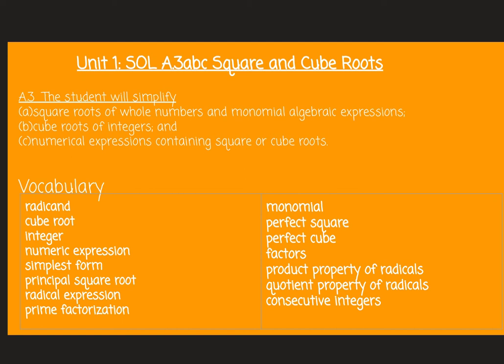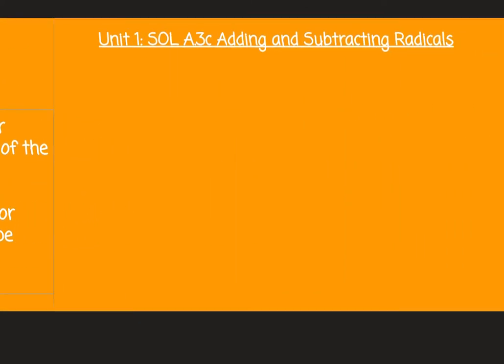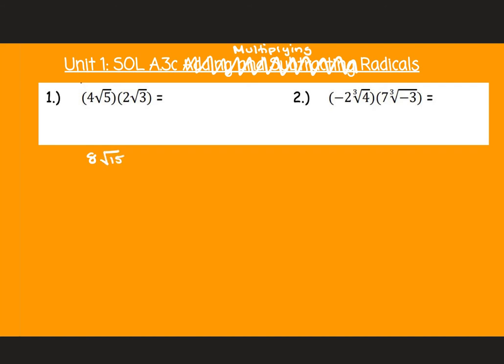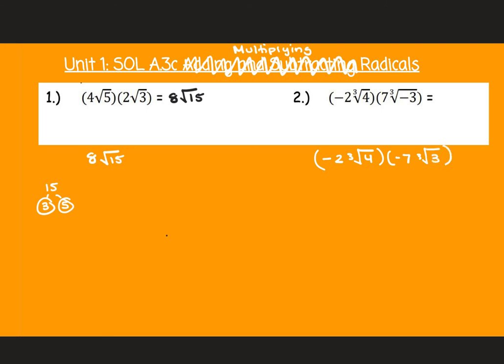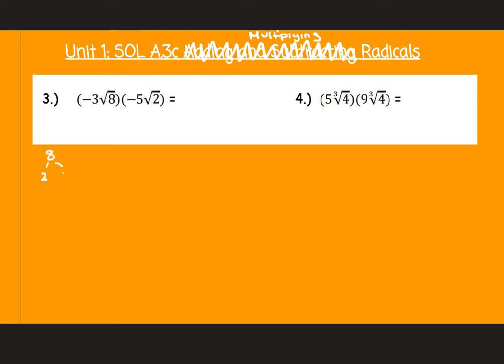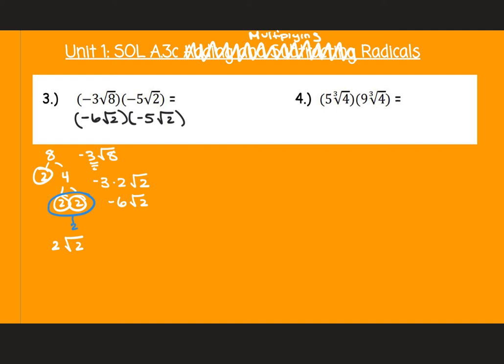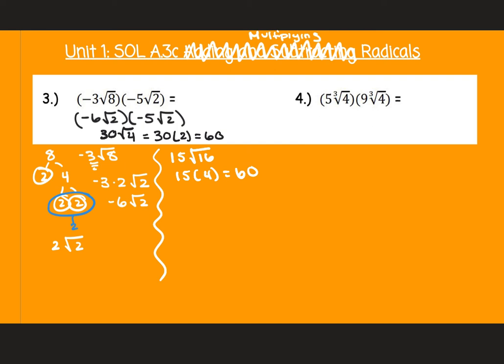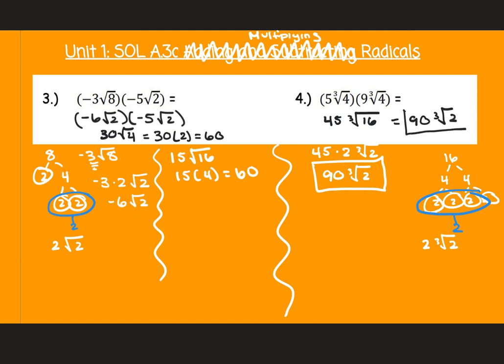SOL A.3c Multiplying Radicals.mp4